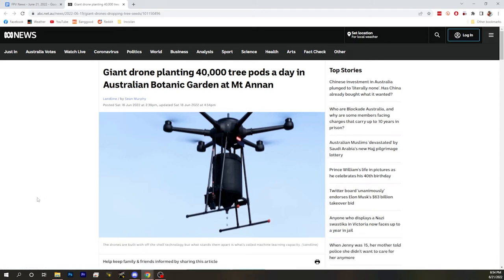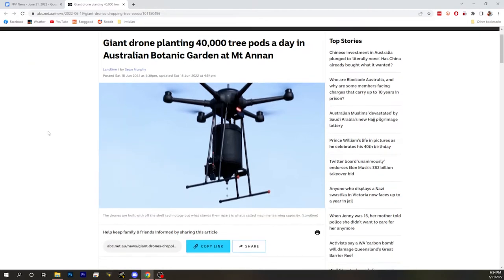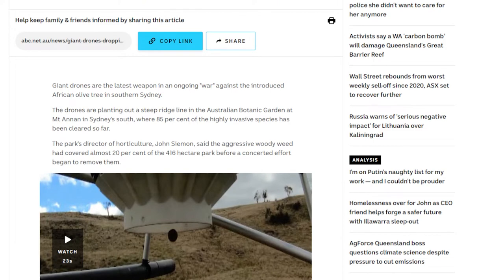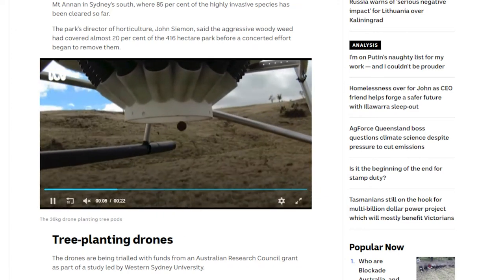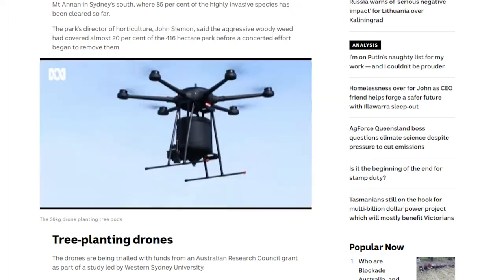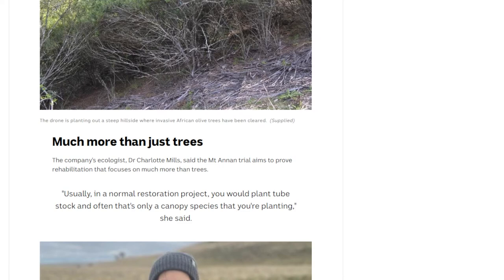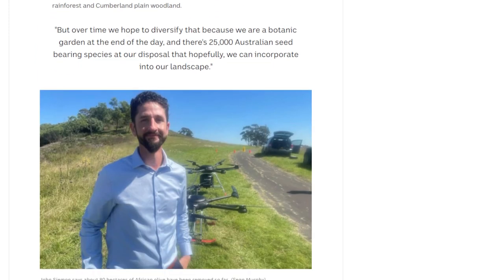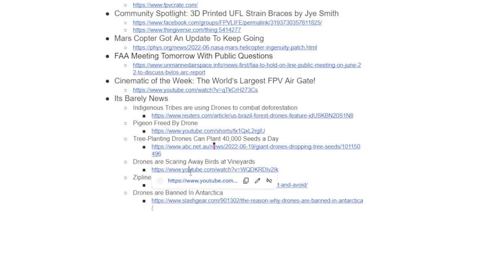Tree Planting Drones Can Plant 40,000 Seeds a Day - FPV News